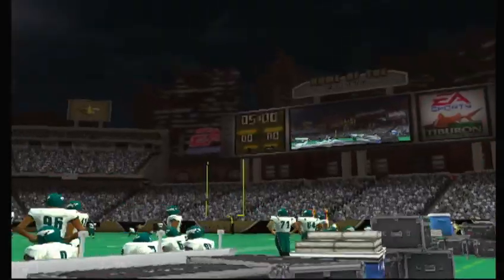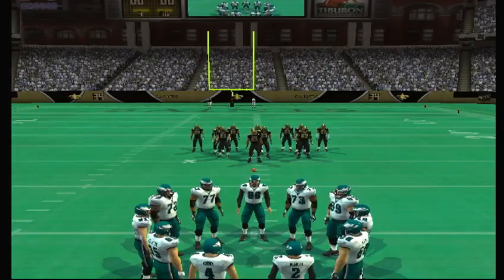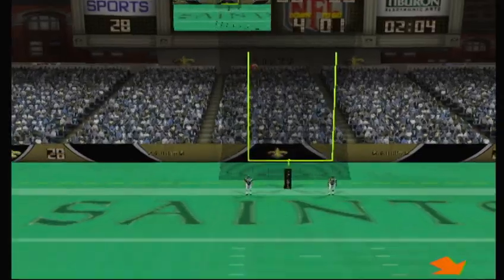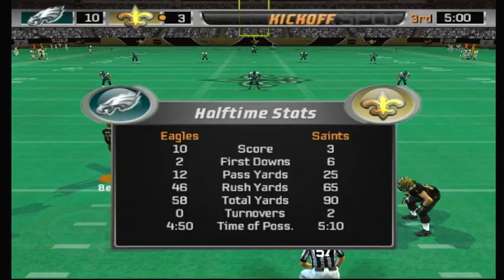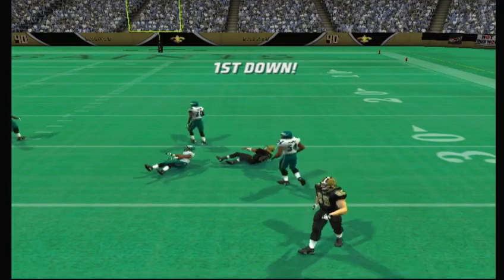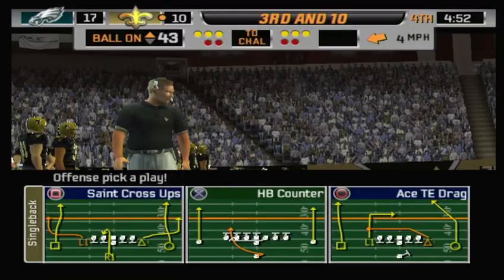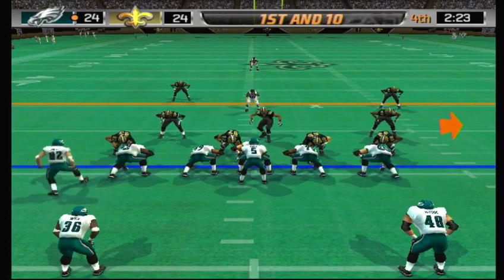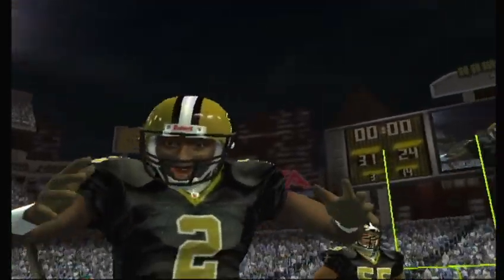Madden NFL 06 (PS2) eagles vs saints